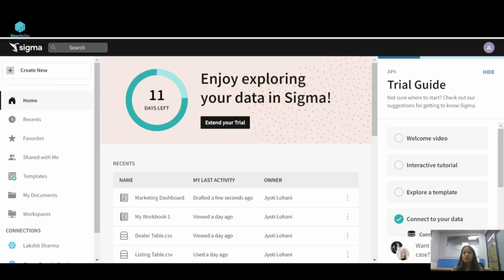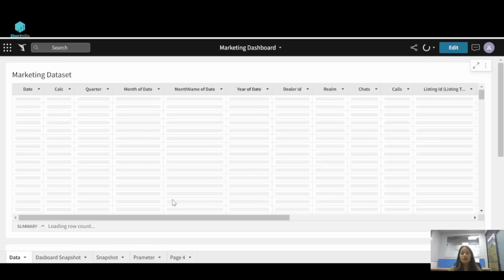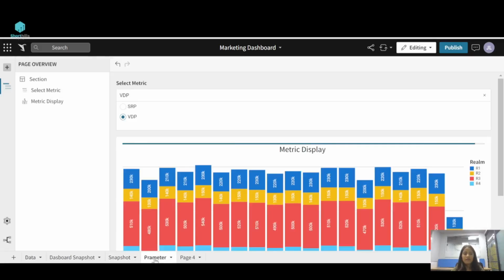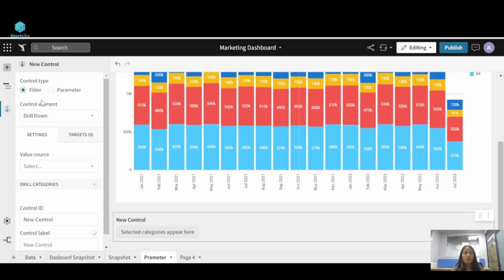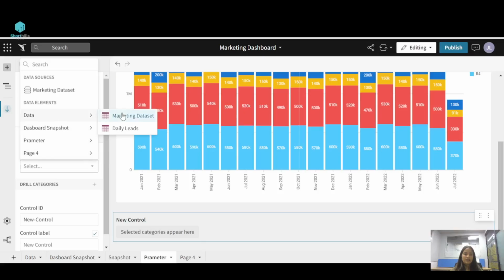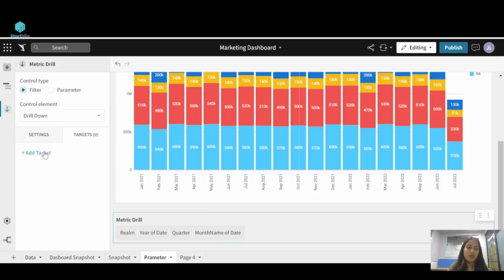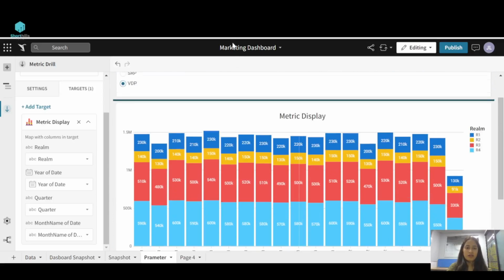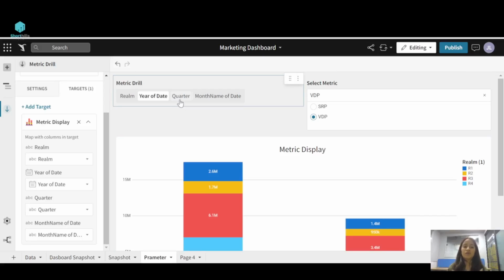9. Drill Down Control in Sigma !! Drill Control !! Control Elements !! Sigma Computing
Sigma computing is a BI analytics tool built for cloud data-warehouse. It is primarily used for data exploration and visualization.
Watch this tutorial to see what is drill down control in sigma and how we add this to a sigma page canvas to drill through in page elements. A drill down is when you click through a chart to see different hierarchies of data. Sigma allows to drill through any hierarchy you set up.

*Background Music*
Musician: LiQWYD